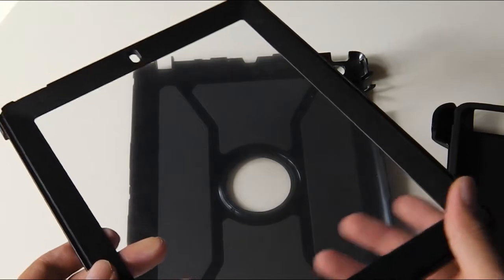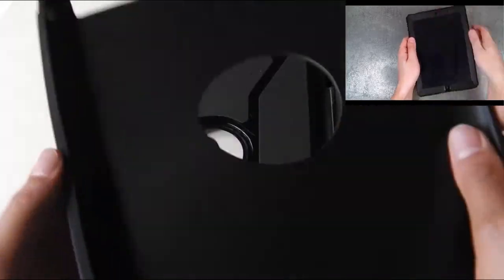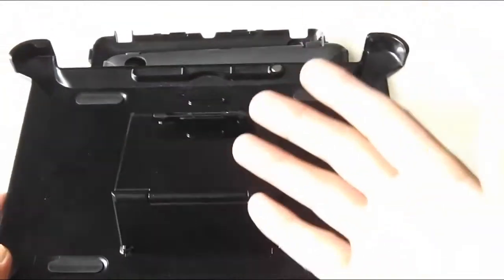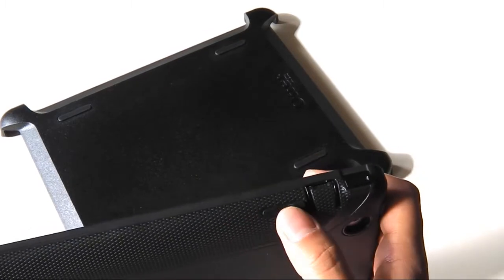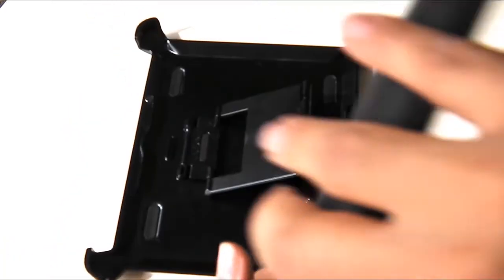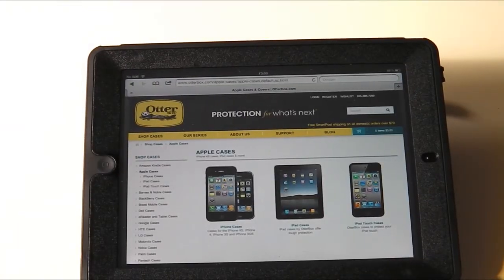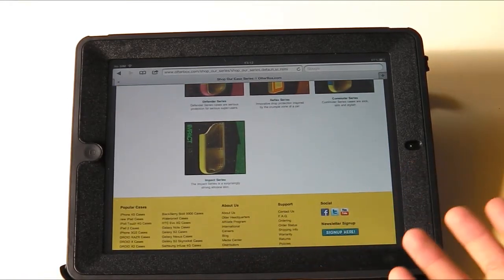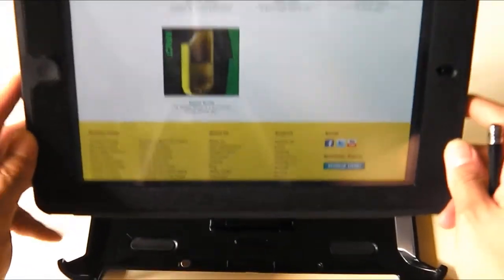OtterBox Defender Series for new iPad & iPad 2: Review, tests and giveaway info - Part 1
Check out the OtterBox Defender Series case for the New iPad and iPad 2. In this video I show you the components of the case, its highlights and also give you my review on it and talk about some upcoming giveaways and tests performed on the case.. Please note, this video has been divided into two parts. This is part 1. Links to connect to OtterBox and me below: